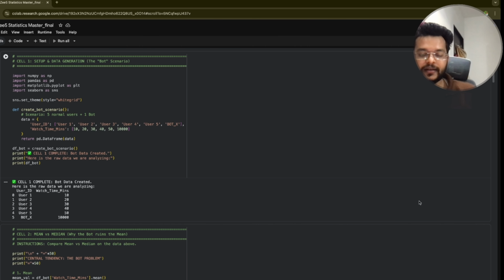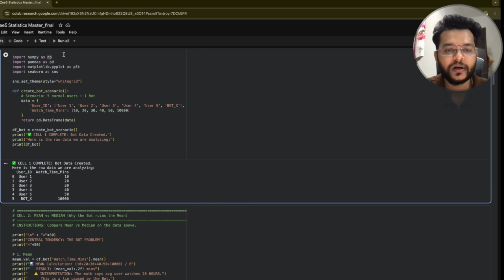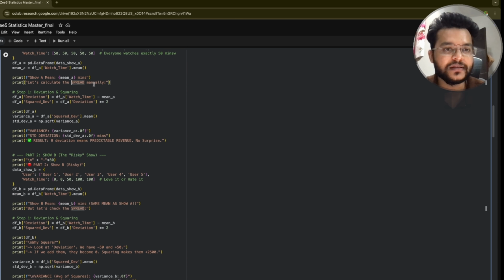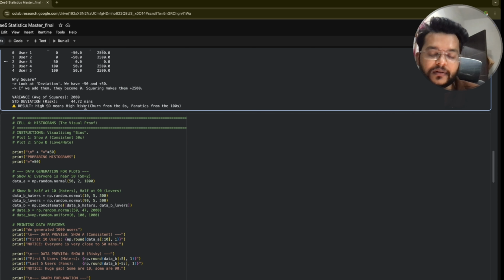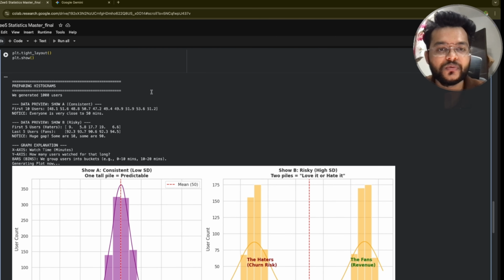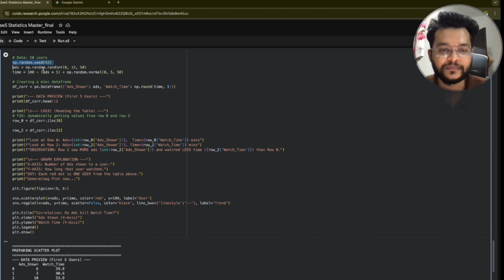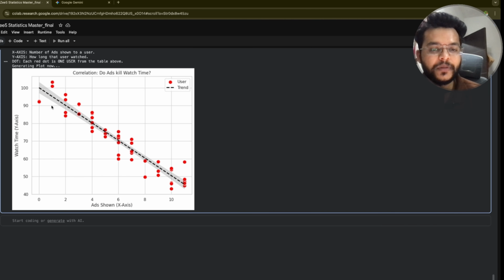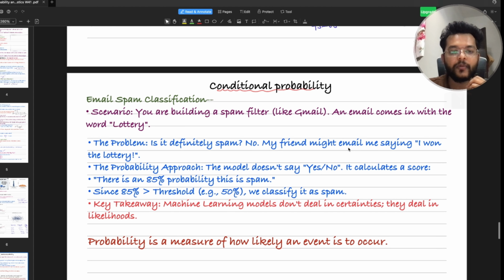Probability & Statistics for AI & ML (Hands-On Lab) | Foundation for Data Science | Lecture 2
In this second lecture of the Foundation for Data Science series, we go inside the “Engine Room.” We move from concepts to a 100% hands-on Python lab, solving the exact problems I’ve faced at platforms like Zee5.

Many students can calculate a formula, but a Senior Data Scientist knows how to interpret the Shape of the Data. 🔍 In this Lab, we decode the "Technical Secret Sauce":
• 🚀 Standard Deviation as a "Risk Meter": Learn why two shows with the same average watch time can have completely different fates. We use SD to quantify "Business Risk" and predict churn.
• 📈 The Magic of KDE (Kernel Density Estimate): Histograms give you the blocks, but KDE gives you the "Curve." I explain how to read the "Bimodal Distribution" (The Hump) to see if your audience is polarized.
• 🤖 The Bot Problem: We write Python code to catch "liers" in our data using the Mean vs. Median strategy.
• 📉 Correlation vs. Causation: Using Scatter Plots to see if Ads are actually killing your user engagement or if it’s just noise.
👨‍💻 What you will code:
• NumPy & Pandas: For heavy-duty data manipulation.
• Matplotlib & Seaborn: To create publication-quality visualizations like the ones used in Boardroom meetings.

⏱️ TIMESTAMPS:

• [00:00] - Introduction: Intro: Bridging Theory to Code
• [1:05] - The Data Science Toolkit: Why NumPy, Pandas, and Seaborn are your "Carpenter’s Tools."
• [02:54] - The "Bot" Anomaly: How one outlier (10,000 min watch time) destroys the Mean.
• [03:41] - Mean vs. Median: Proving why the Median is the robust metric for real-world user data.
• [04:17] - Understanding Variance: Comparing "Show A" (Stable) vs. "Show B" (Volatile).
• [06:22] - Standard Deviation as "Risk": Translating math into a business metric for churn and uncertainty.
• [08:18] - The Power of Histograms: Visualizing the shape of data to see what averages hide.
• [11:44] - Correlation & Scatter Plots: Analyzing the negative impact of Ad frequency on User Watch Time.
• [13:05] - Summary & Next Lecture Preview: The Power of Conditional Probability (LLMs & AI)

I am a Senior Data Scientist and an alumnus of ISI Kolkata, with a background in Computer Science and Statistics.

My goal is to teach you Data Science through the lens of industry experience—no fluff, just pure intuition and code.
I have worked as a Data Scientist across multiple domains, including:
• Recommendation Systems & OTT platforms (Zee5)
• AI & Machine Learning projects (via Turing)
• Healthcare & Pharmaceutical analytics (currently working with a leading global pharma company)

Don't forget to:
✅ Like if this helped your intuition!